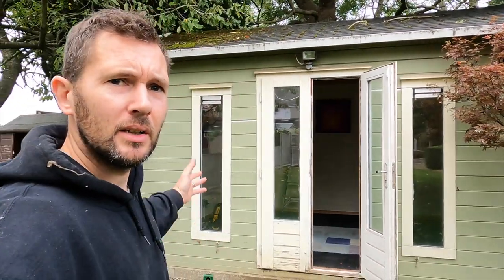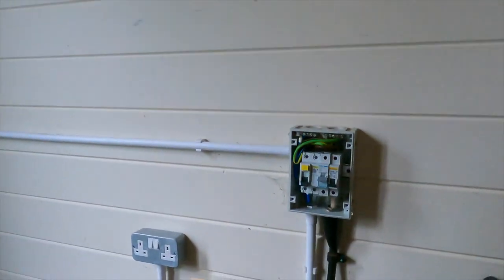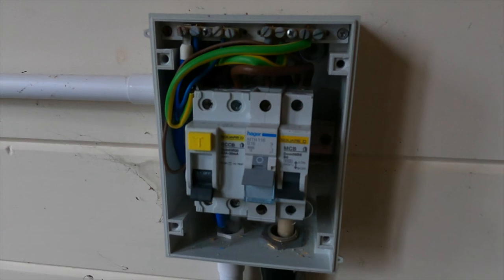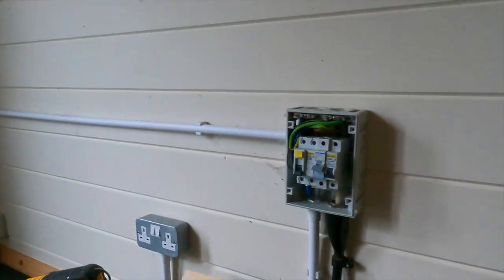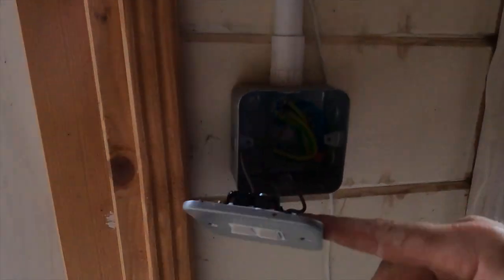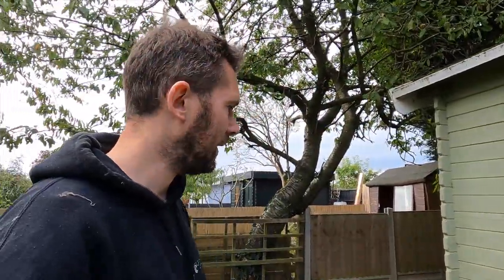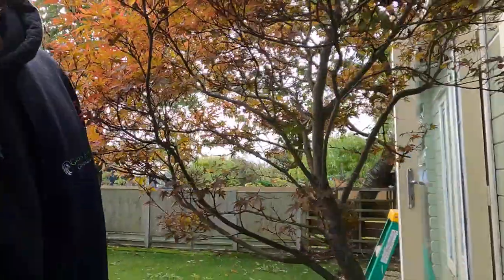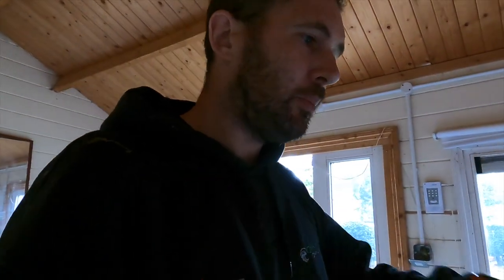SHOCKING GARDEN ROOM ELECTRICS TESTED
Today we are testing out a home office that has sat empty for a very long time.